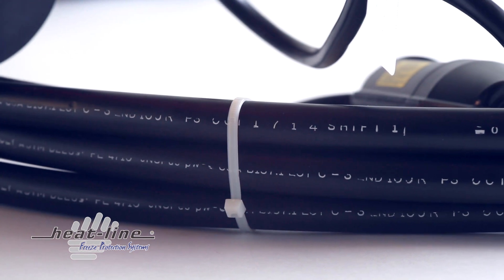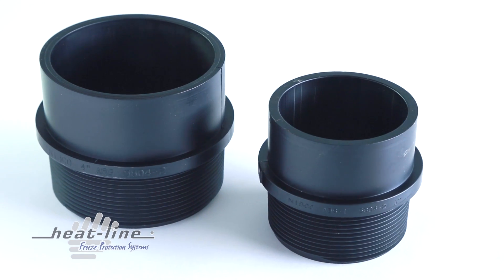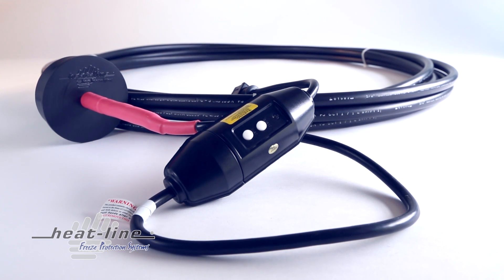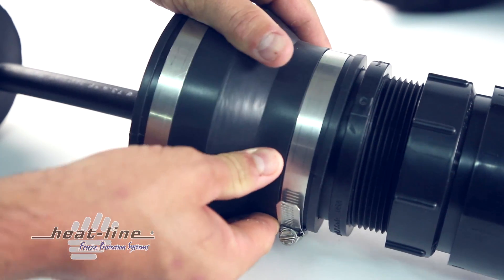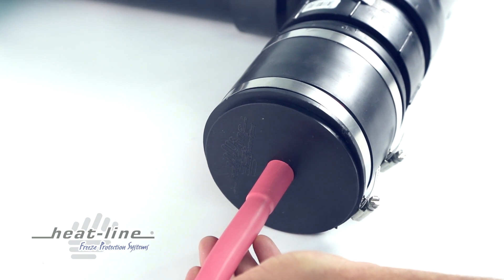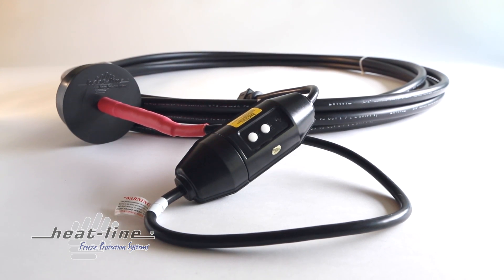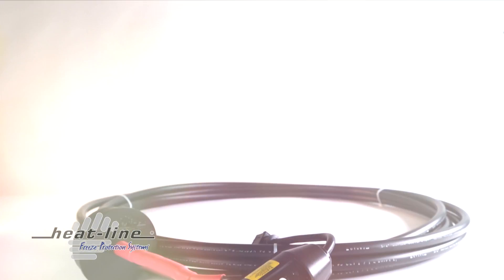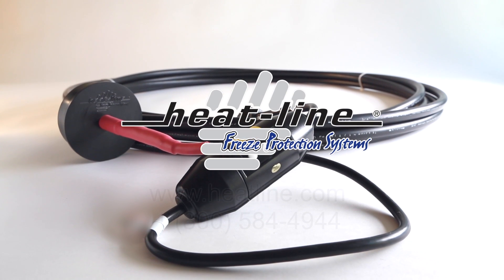Heat-Line Retro-DWS Large Diameter Pipe Freeze Protection for Non-pressurized Applications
Retro-DWS is an internal tubular heating cable system designed to provide freeze protection for non-pressurized existing problematic drains, sewers and culverts without the need to excavate.